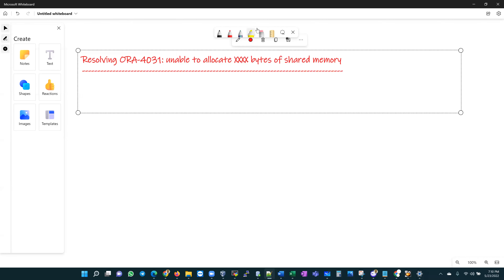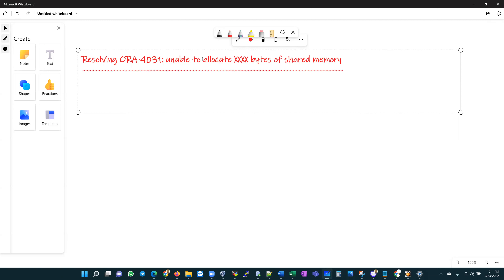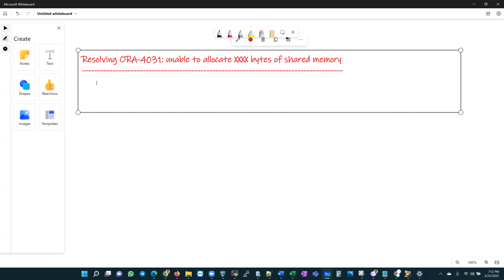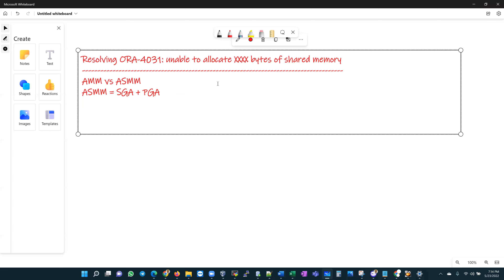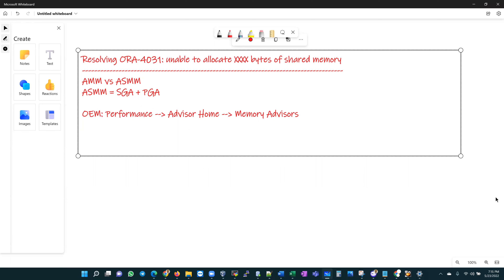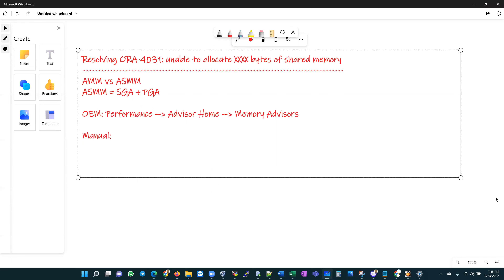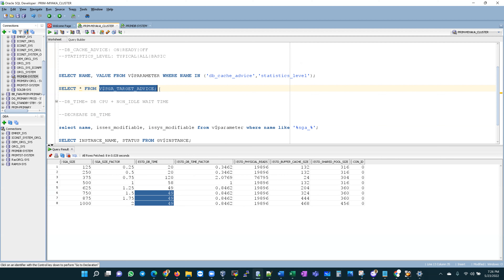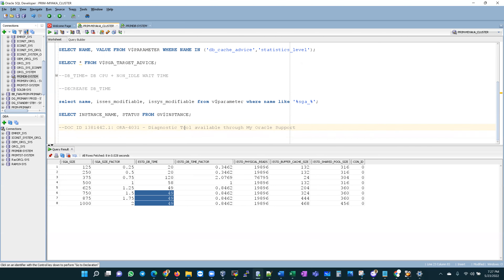Oracle Database: Oracle SGA Memory Advisor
Oracle SGA Memory Advisor.

Oracle Database: SGA Memory Advisor
Resolving Error ORA-4031 on the Shared Pool
ORA-4031 unable to allocate XX bytes of shared memory

When memory is requested by the shared pool, an attempt to allocate a large piece of contiguous memory in the shared pool is made.
However, When that attempt fails:
  - Oracle first flushes all objects that are not currently in use from the pool and the resulting free memory chunks are merged.
  - If there is still not a single chunk large enough to satisfy the request then the ORA-04031 error is returned.

ORA-4031 error is raised when memory is unavailable for use or reuse in the System Global Area SGA.
Note: ORA-4031 refers to SGA while ORA-04030 refers to PGA

Oracle Enterprise Manager OEM: Go to the performance tab -- Advisors Home -- Memory Advisors to run the advisors

OR

SQL*Plus command line

These 3 view will provide useful information on how to tune memory:

 - V$SGA_TARGET_ADVICE
 - V$PGA_TARGET_ADVICE
 - V$MEMORY_TARGET_ADVICE